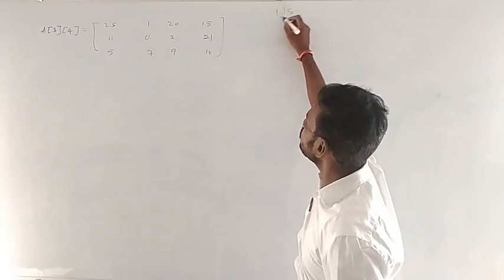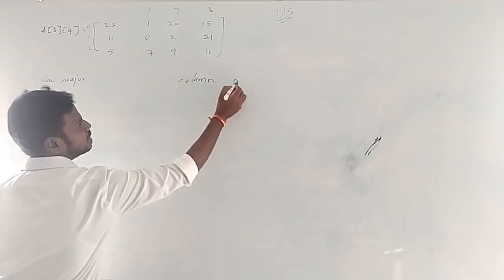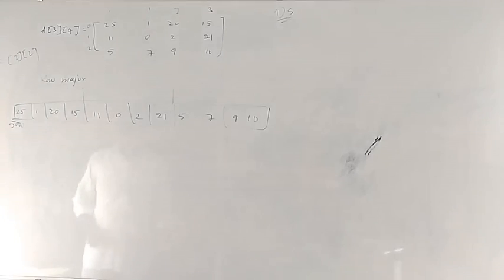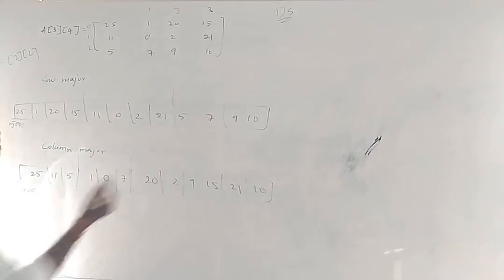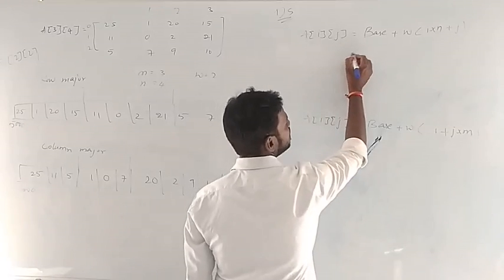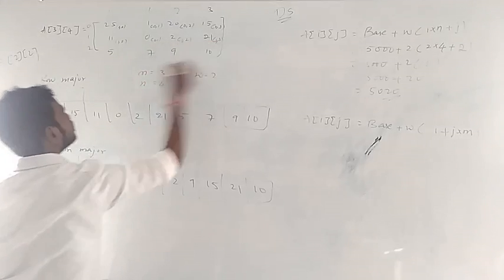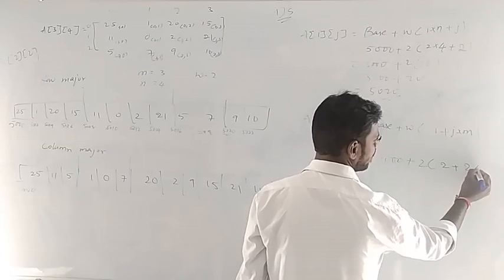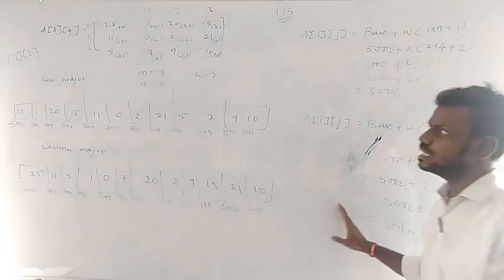2d array address calculation example-2 mpcs sem3